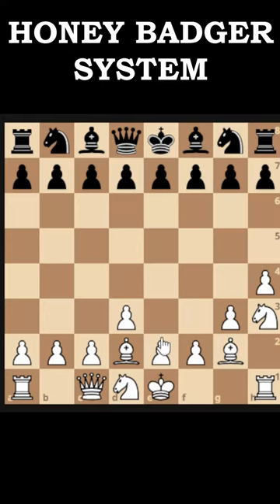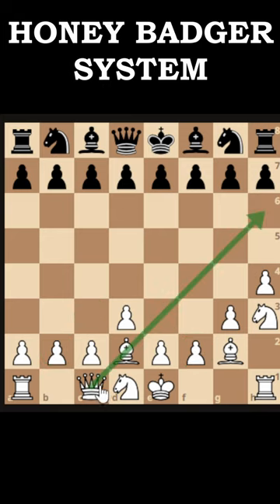CLOSER LOOK AT THE HONEY BADGER SYSTEM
This is an intro to the Honey Badger...sorry you can only do so much in a minute, LOL.